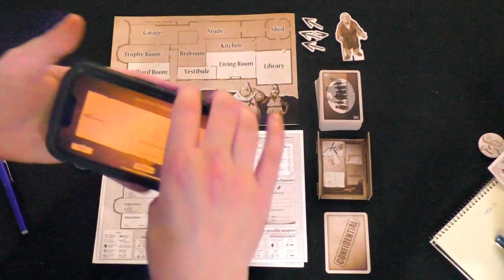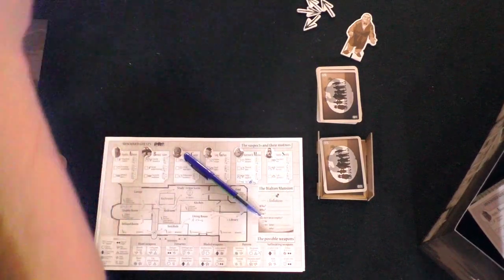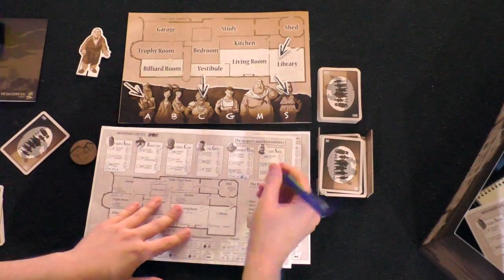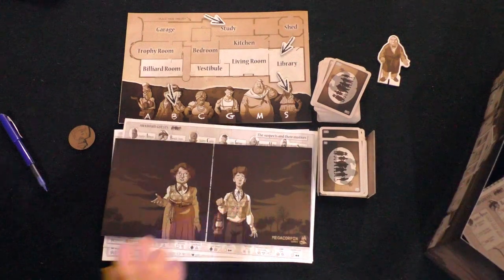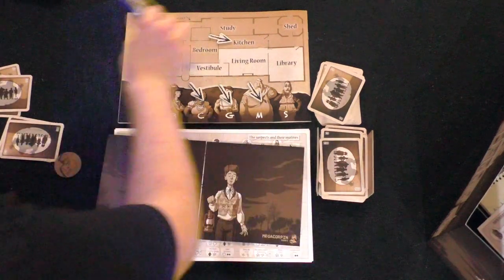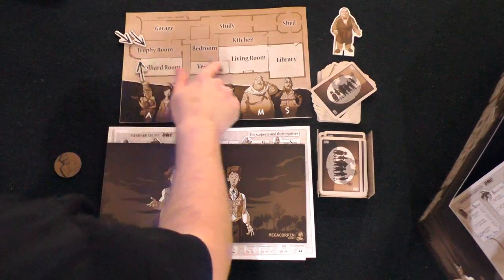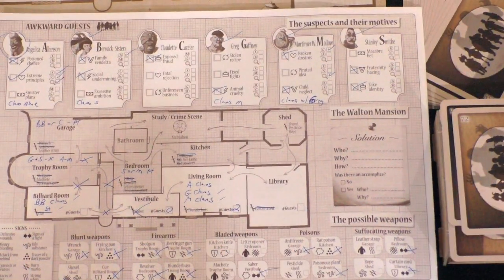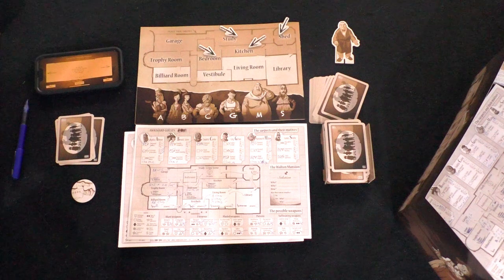DGA Plays Board Games: Awkward Guests - 2 Player - Case 114586-J